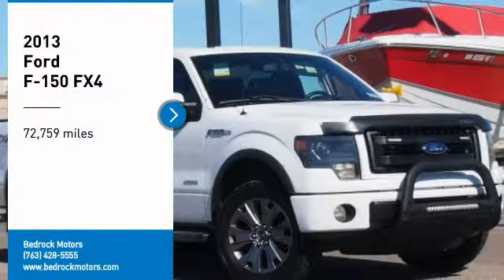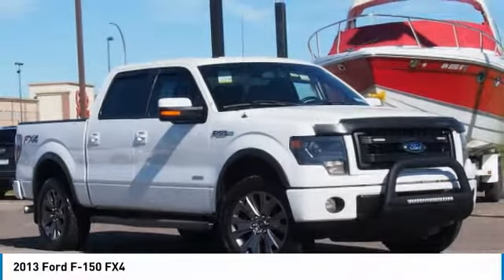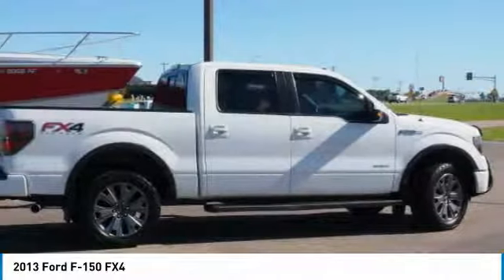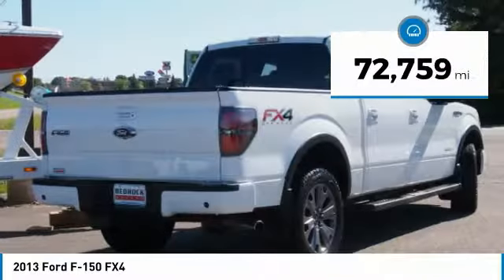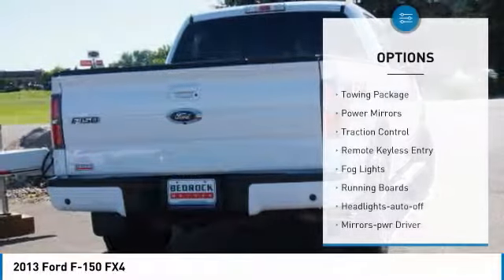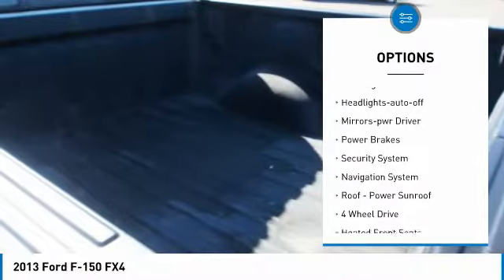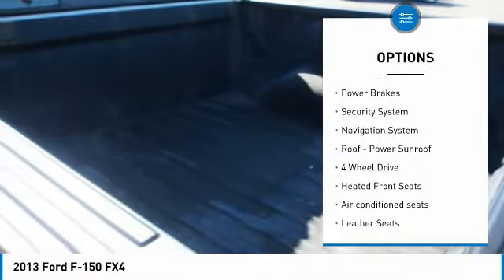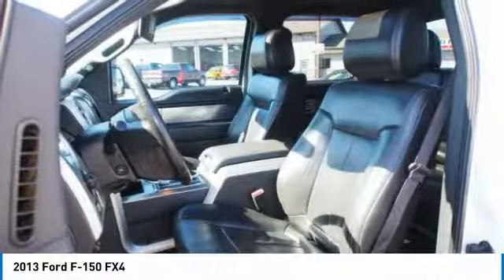2013 Ford F-150 FX4 Rogers, Blaine, Minneapolis, St Paul, MN 8881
Bedrock Motors
13830 Northdale Blvd.

THE RIGHT VEHICLES AT THE RIGHT PRICES AT OUR ROGERS LOCATION, 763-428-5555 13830 NORTHDALE BLVD ROGERS MN, 55374